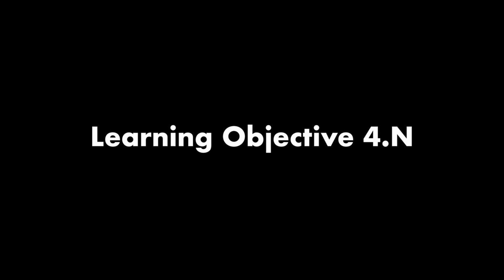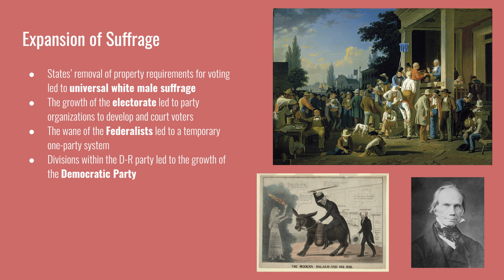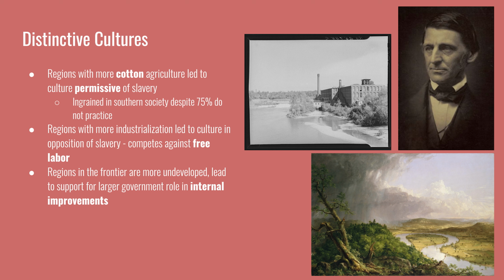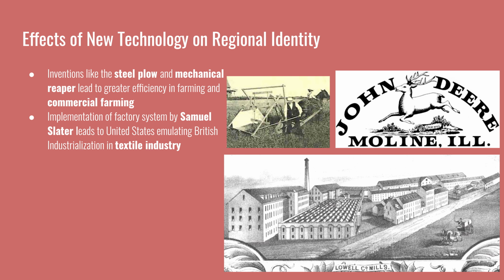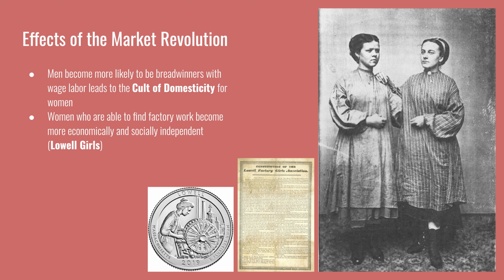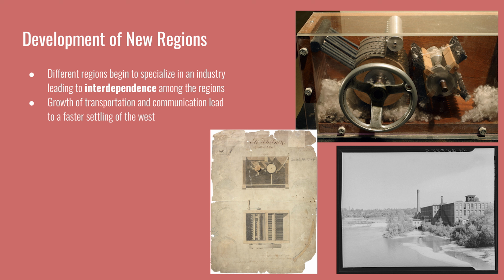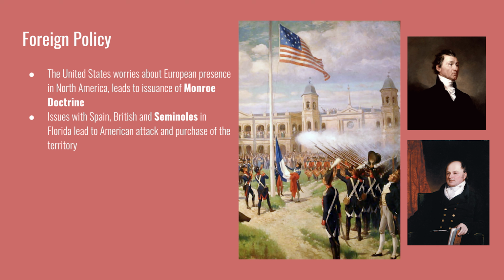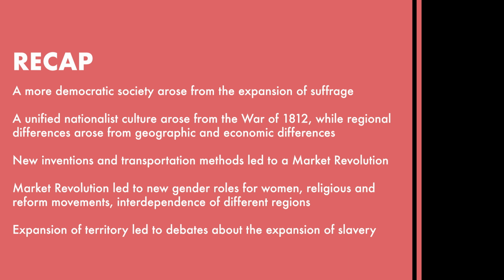#42 - APUSH 4.14 Causation in Period 4 [UPDATED]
All images in the Public Domain or Creative Commons as credited below:

National Road Map by By The original uploader was Citynoise at English Wikipedia.

0:00 Introduction
0:46 New Democratic Society
1:31 Expansion of Suffrage
2:27 Distinctive Cultures
3:33 Religious and Reform Movements
4:24 Effects of New Technology on Regional Identity
5:11 Effects of New Technology on the Economy
5:46 Effects of the Market Revolution
6:46 Development of New Regions
7:32 Foreign Policy
9:21 Expansion of into the West and Slavery